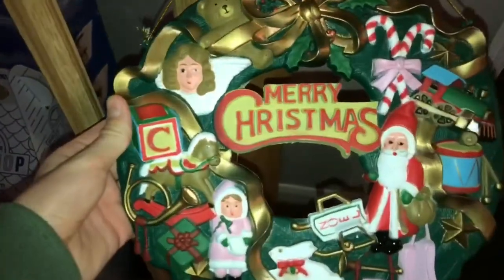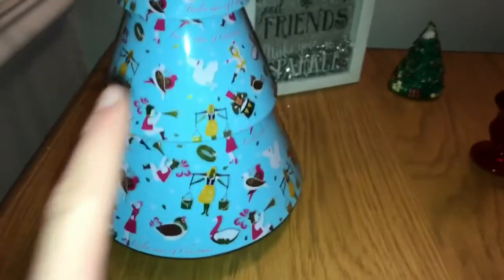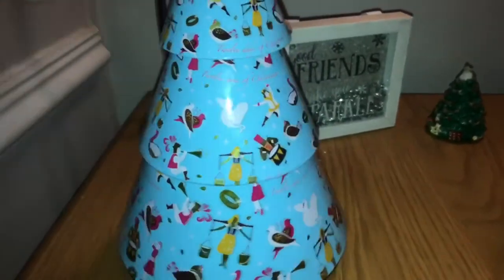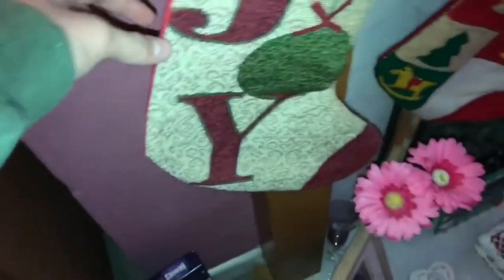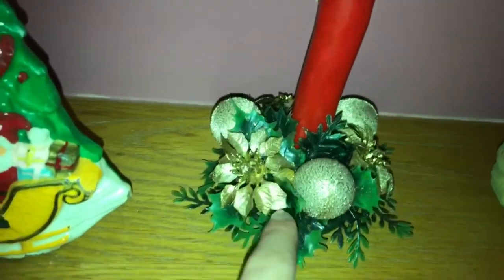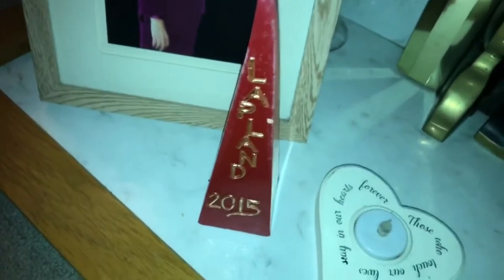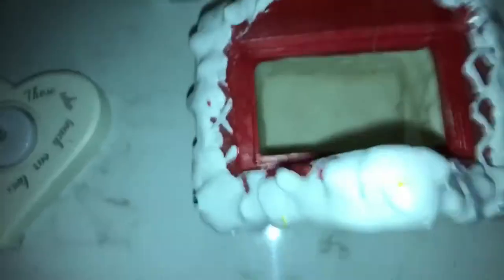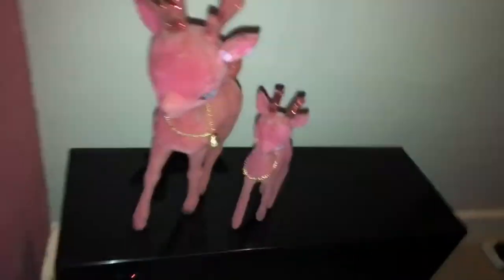CHRISTMAS HOUSE TOUR-VLOGMAS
☃️Vlogging channel-JamesCarltonVlogs

See you all soon with a new vlog!
Byeeeee!